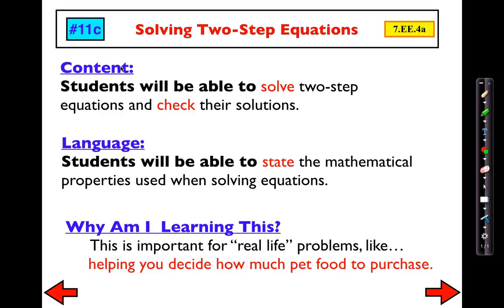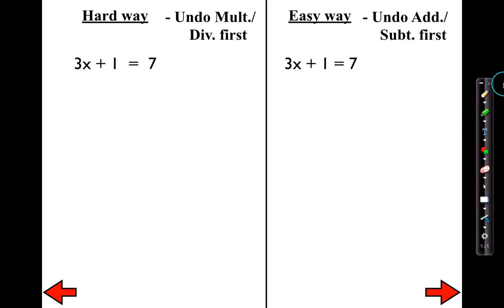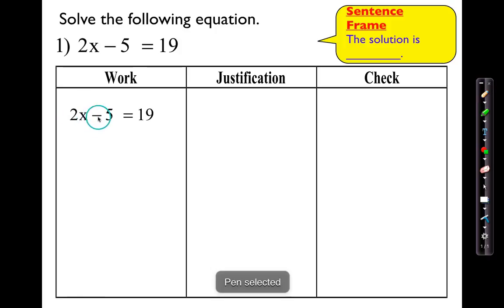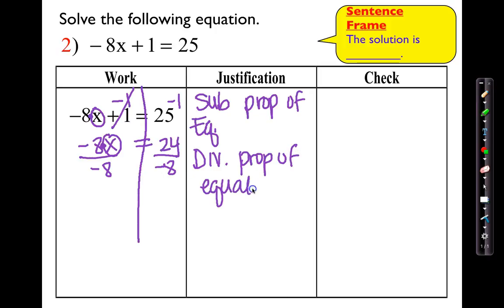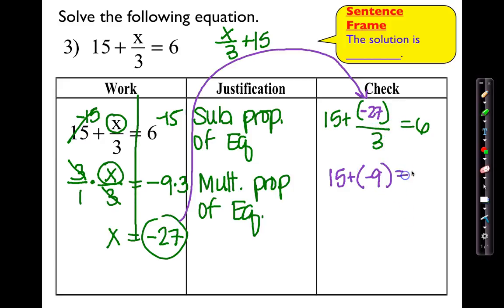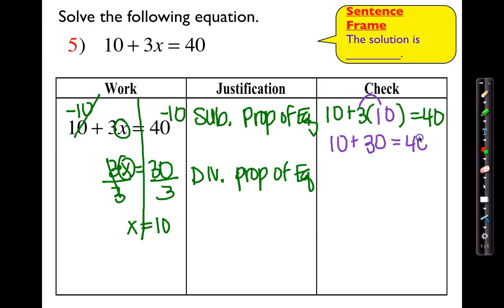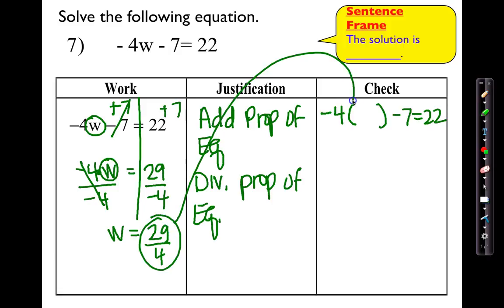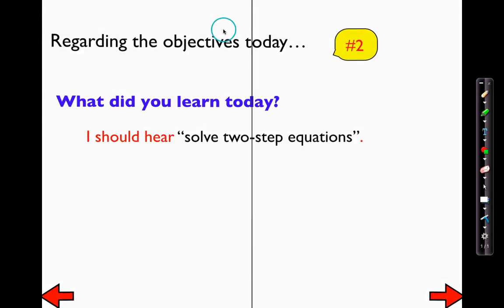7th Solving Two Step Equations Day 1